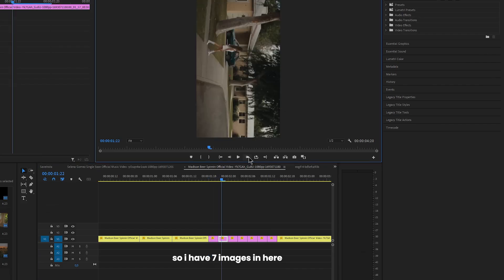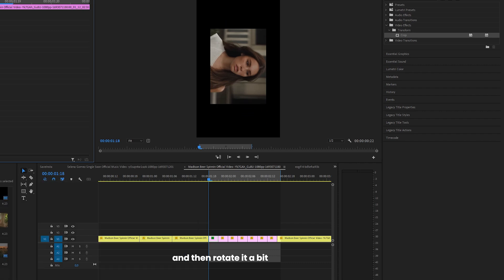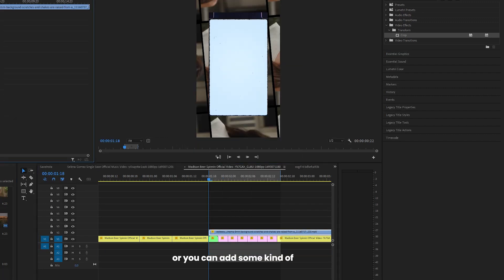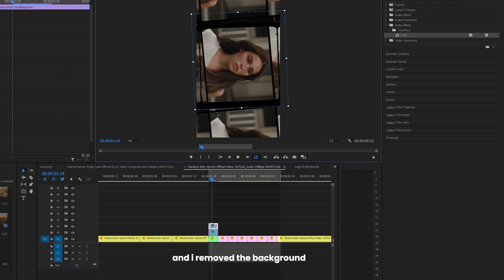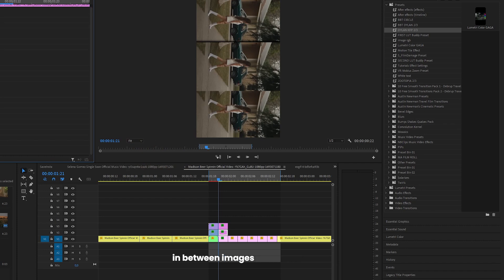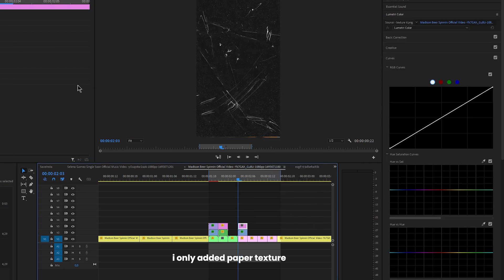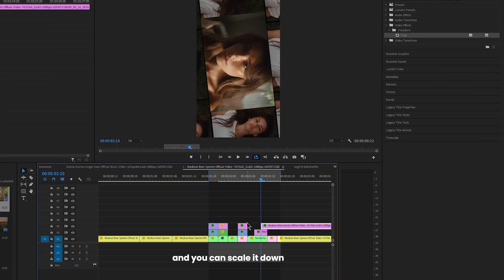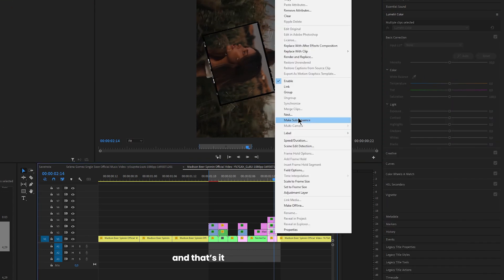FILM COLLAGE EFFECT | PREMIERE PRO TUTORIAL | Gaga M.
☇ FILM COLLAGE EFFECT IN PREMIERE PRO ☇

try this quick and easy effect to spice up your next video 🔥

check out my instagram story highlights 'free assets' - you'll see a download link for the film overlay and border that i used in this video 🤍

MASK COLLAGE EFFECT | PREMIERE PRO TUTORIAL | Gaga M.